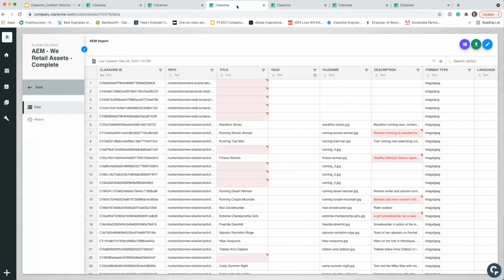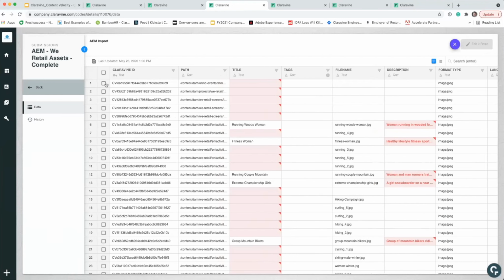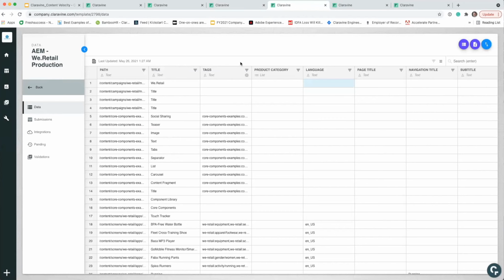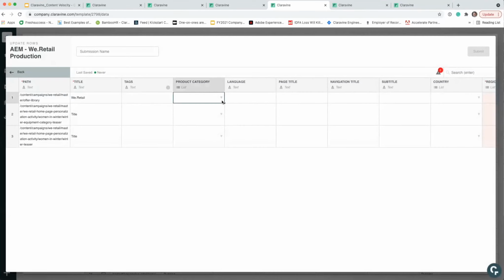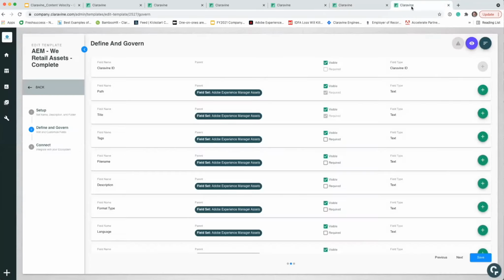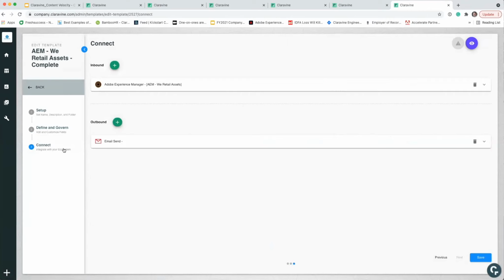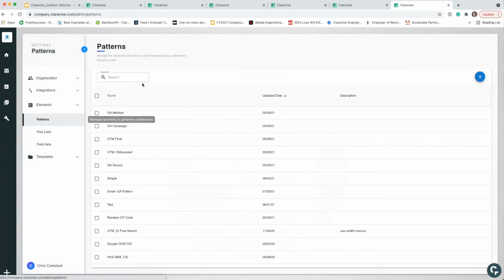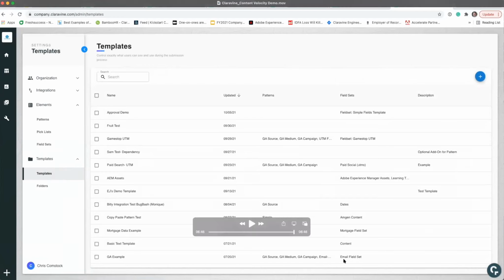Accelerate Your Content Velocity in Adobe Experience Manager with Claravine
Chris Comstock, Chief Product Officer, demonstrates how Claravine templates can help to accelerate your content velocity. Create alignment across your enterprise data: Adobe Experience Manager (AEM) teams, marketing teams, business teams, data teams, and more. This demo showcases different templates, views, and where to make updates to your marketing taxonomy in one place.

Topics covered:
00:00 Admin perspective - defining data standards
1:12 AEM template example
2:38 Example from another site’s perspective
3:25 Media operations example
4:15 Define and Govern - Admin view
5:08 Pick list settings
5:42 Naming conventions

- About Claravine -